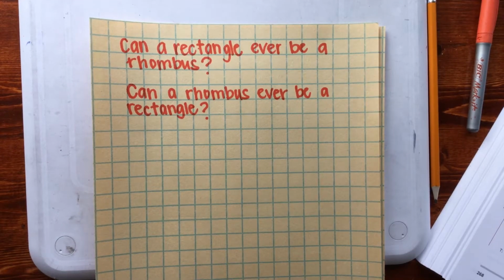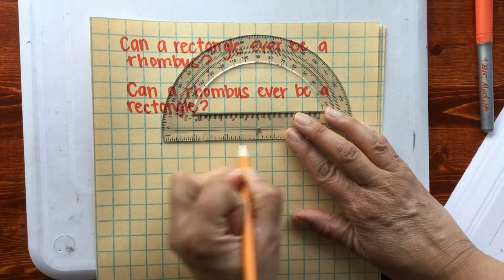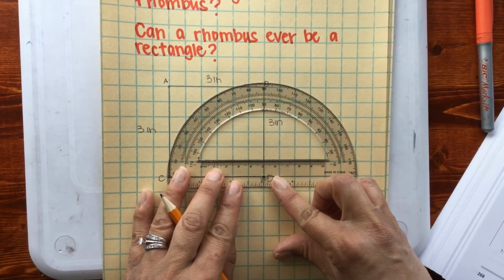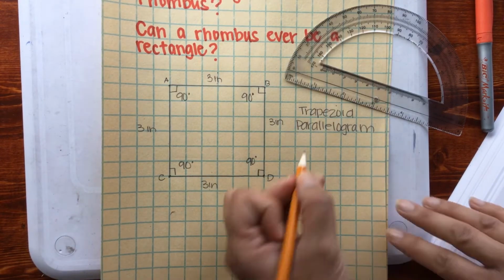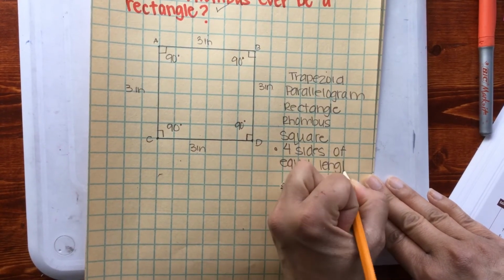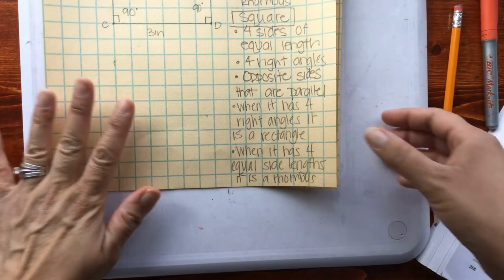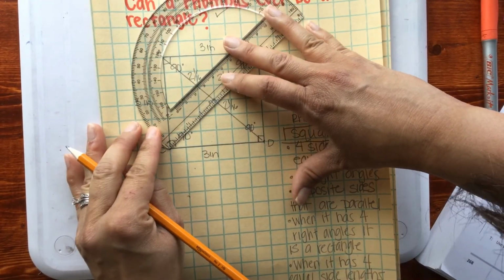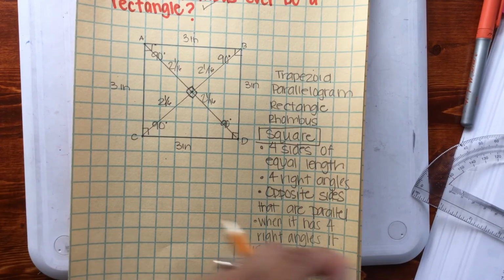Module 5, Lesson 19 Mini-Lesson #1